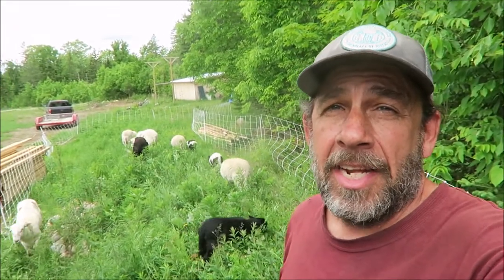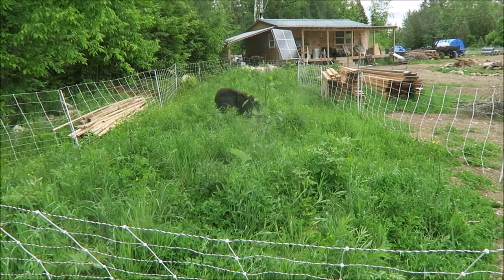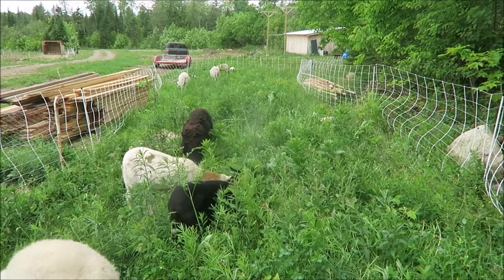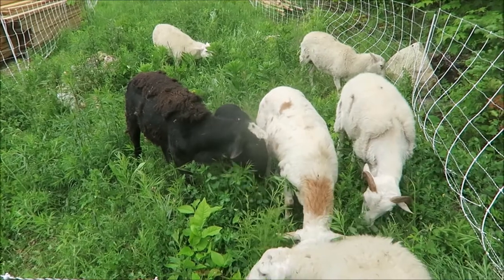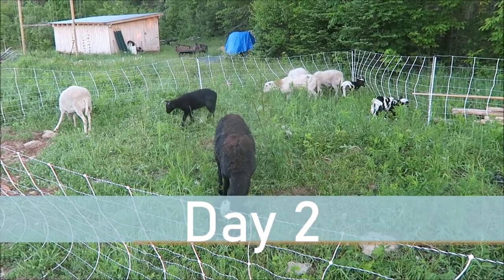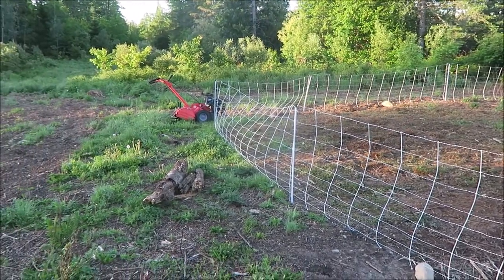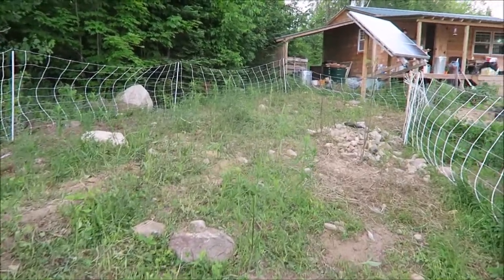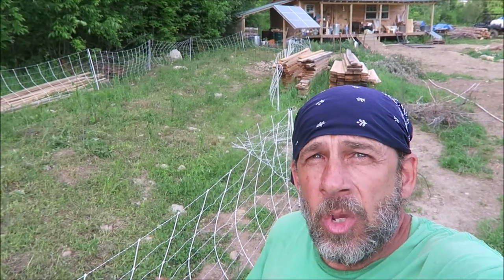Using Our Sheep As Lawnmowers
Can you clear an overgrown area of your yard or pasture with just a few sheep? Of course you can! Follow along as Eddy shows you just how drastic the before and after comparison is when the sheep have access to a particular grassy area of land for a couple of days.

Welcome to Our Maine Homestead! We moved onto 200 + acres of raw land in northern Maine in September of 2018. We’re building our off-grid homestead, literally, from the ground up with our own four hands.

Our goals are to share our simple, self-sufficient, and sustainable lifestyle using traditional, old fashioned on purpose, and natural methods the same way our grandparents, great grandparents, and those who came before them did. Along the way we hope to pass on the best parts of this lifestyle to our daughters and to all of you.

We want to share the experience of how we live and the challenges we face as we build our dream homestead, raising animals, growing our own food, and working on the many projects required to live this lifestyle. We’ll show you, not necessarily how to do things, but how we do things. We’ll also share video series that go deeper into specific aspects of our lives and what it’s like to live the way we do in the 21st century.

There’s a saying, “There’s a first time for everything.” Here, there’s a first time for EVERYTHING, because almost everything we’re doing here, we’re doing for the first time. While our life is simple, it’s not always easier. It’s a lot of hard work, but we were raised knowing that nothing worthwhile comes easy and as you’ll see there are way more positives than negatives.